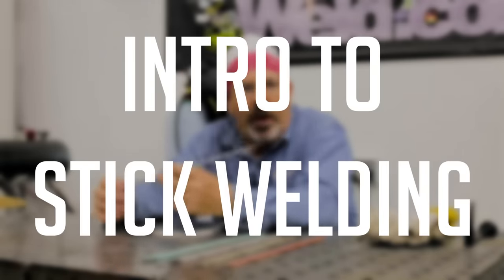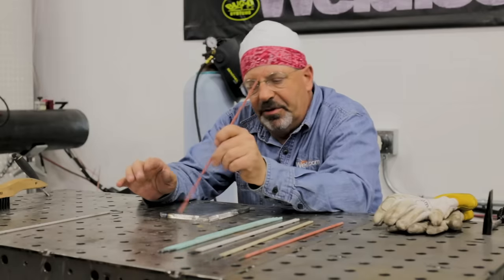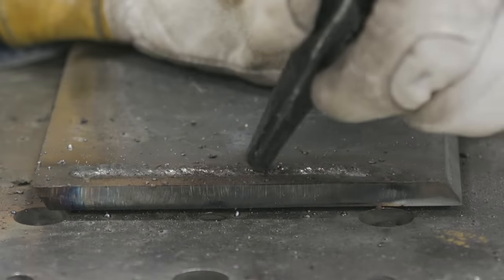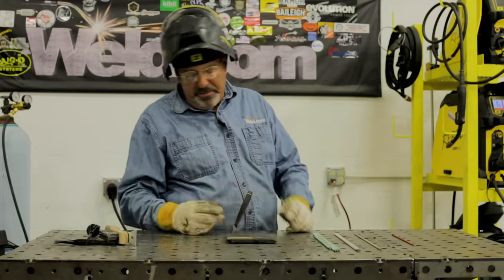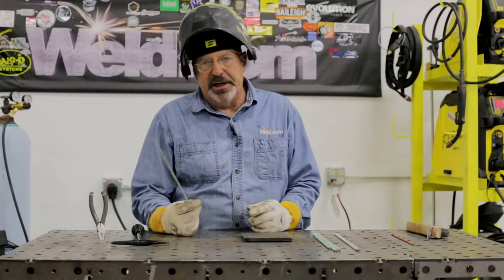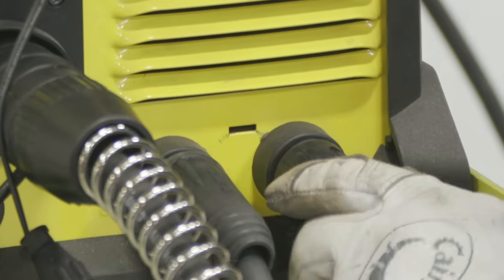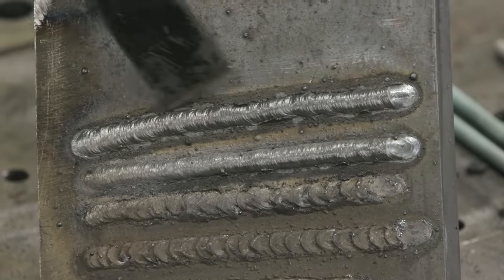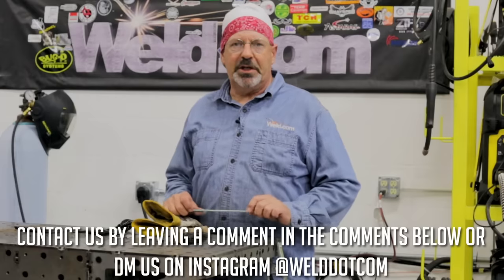STICK WELDING 101: Getting Started With SMAW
Unlike other processes like TIG and MIG, stick welding doesn't require gas, which is one reason it is popular among farmers and hobbyists. We get requests all the time for entry level / "how to get started" videos. Many of those recent requests have centered around stick welding and different common electrodes.